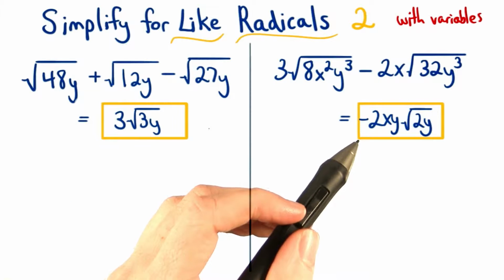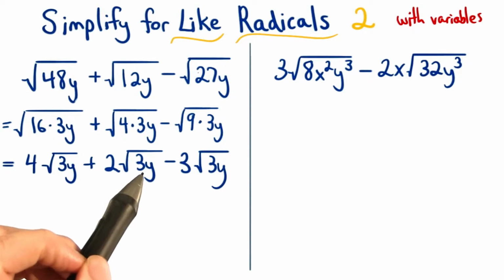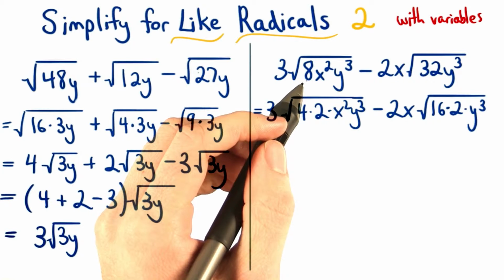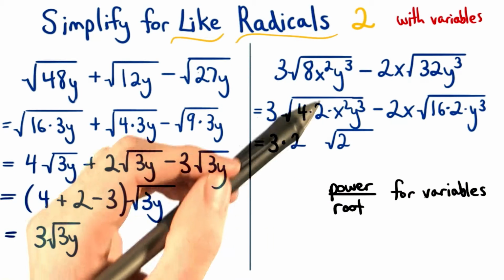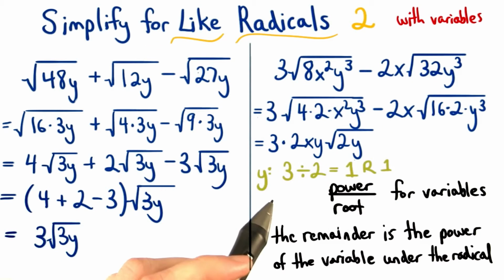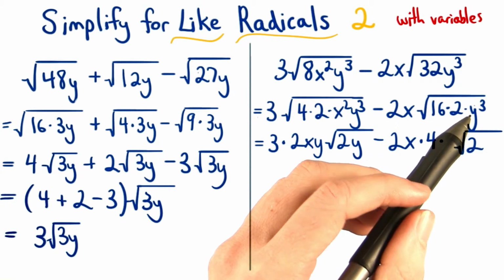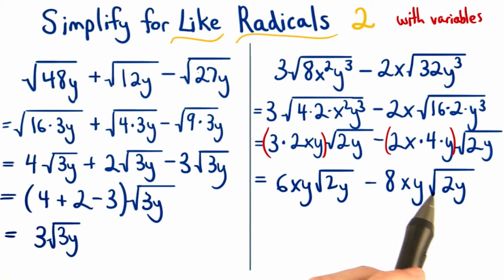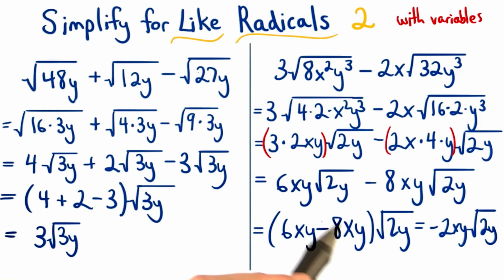Simplify for Like Radicals 2 - Visualizing Algebra